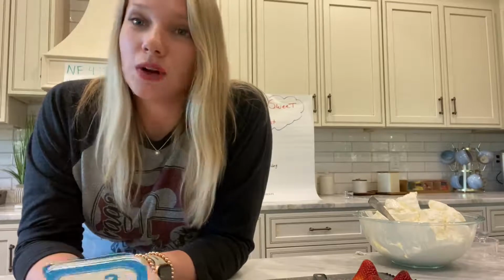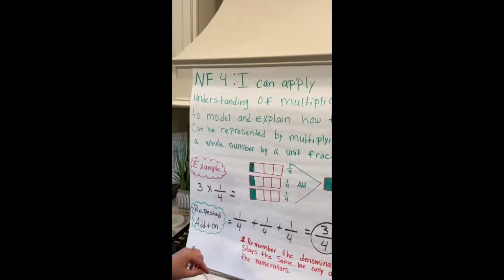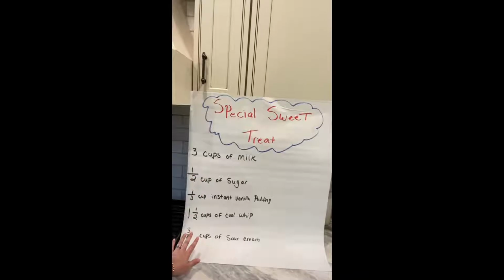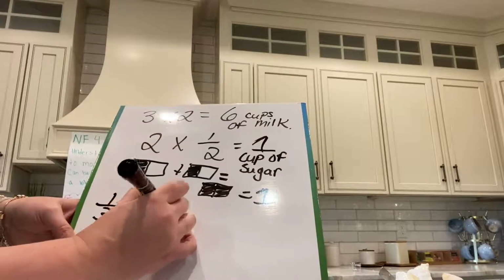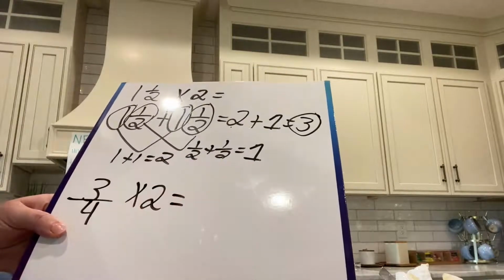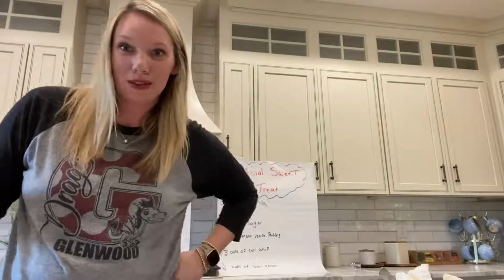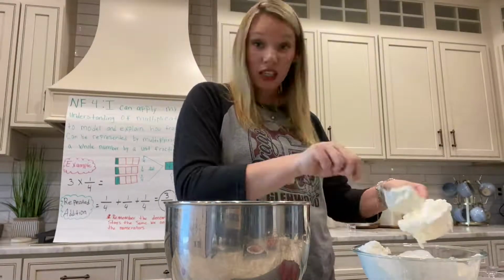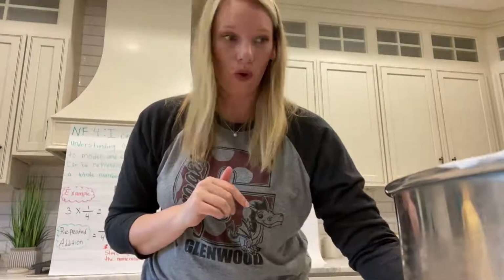4th Grade Math N.F.4 Using fractions during cooking